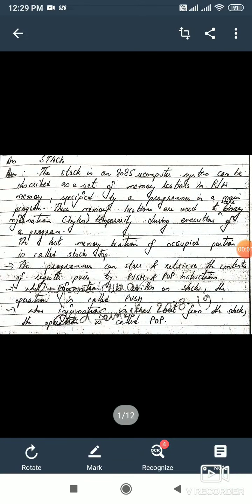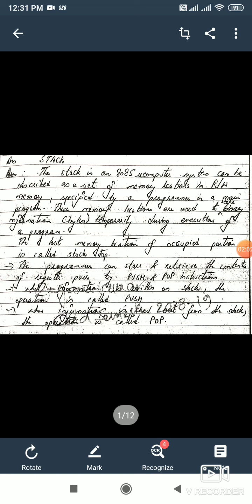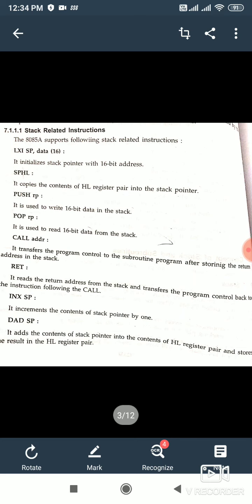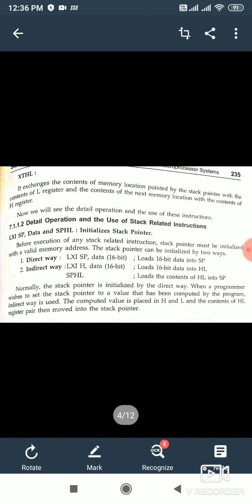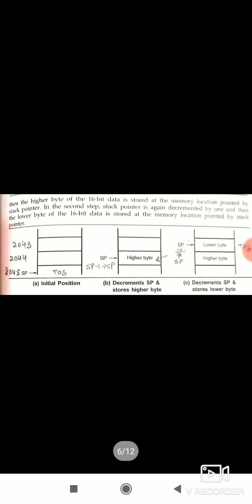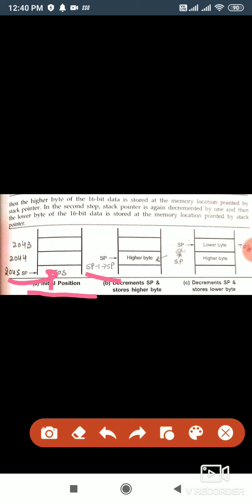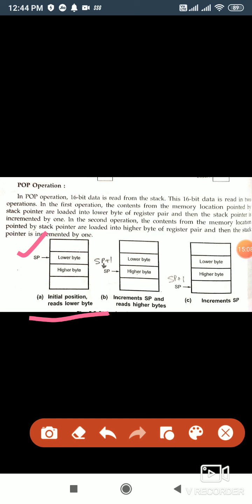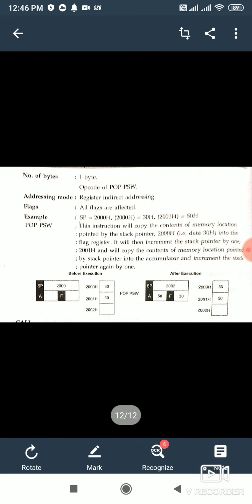Introduction to stack of microprocessor 8085